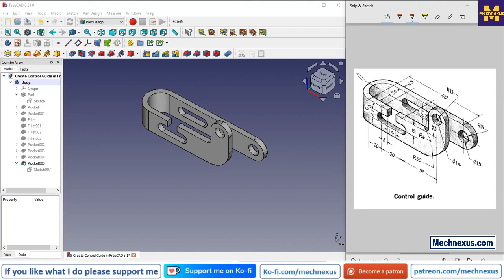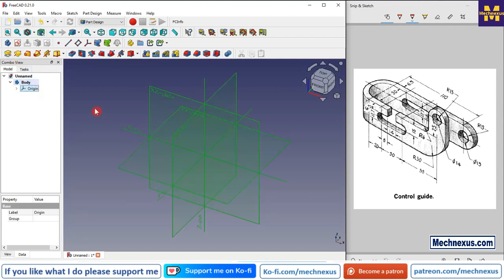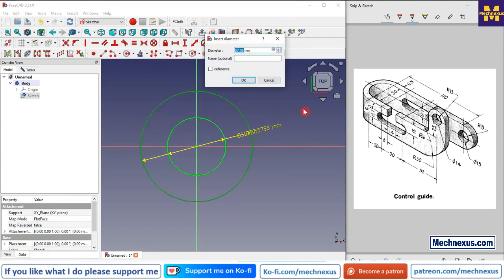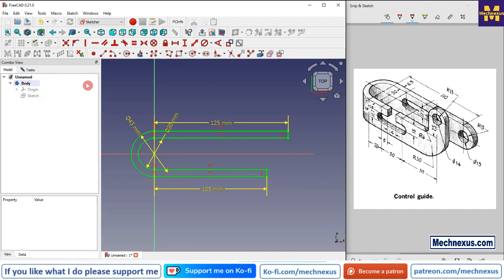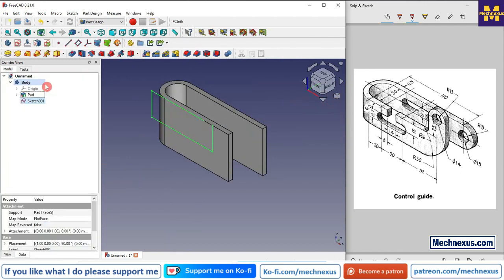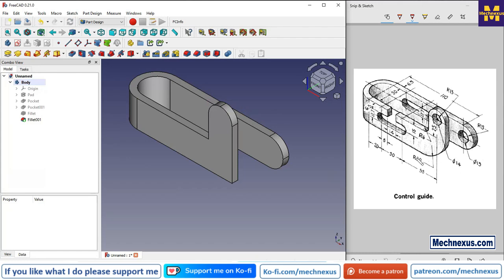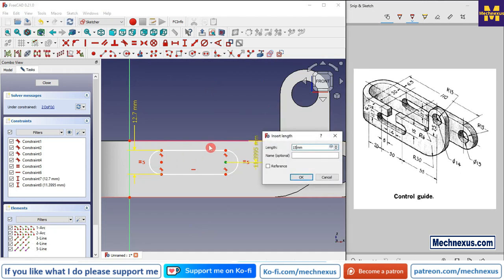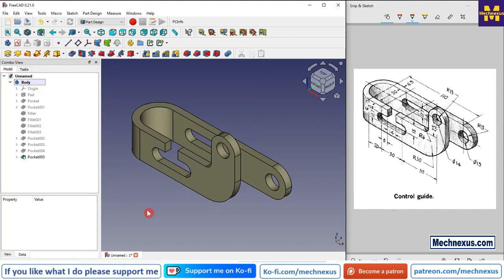Model Bend Type Control Guide | FreeCAD Tutorial | 3D Modeling | Mechnexus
In this video I have explained How to Model Bend Type Control Guide with FreeCAD.

- ✅ Lifetime access
▶️ *Thanks*
Thanks,
*Amar Patel*